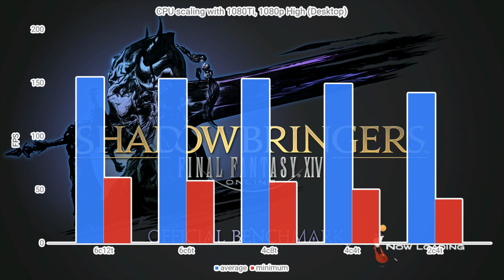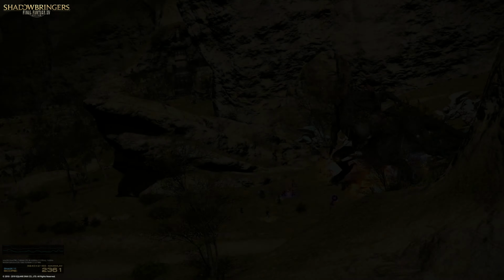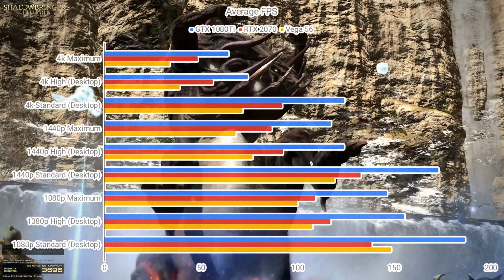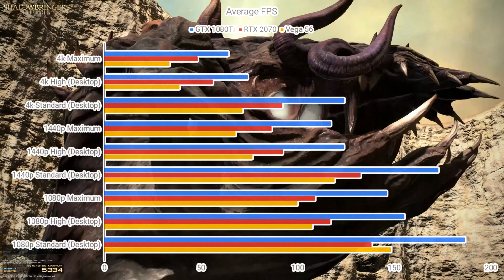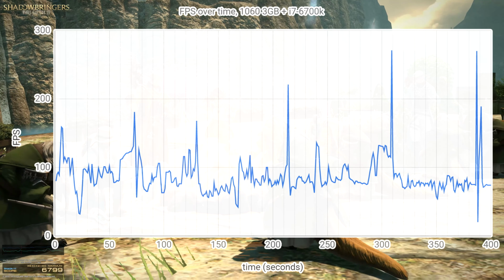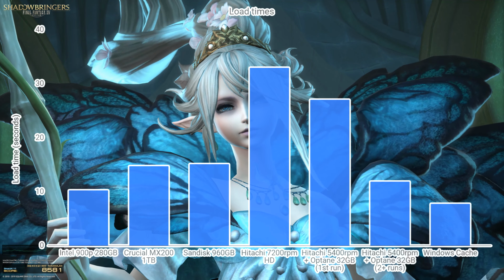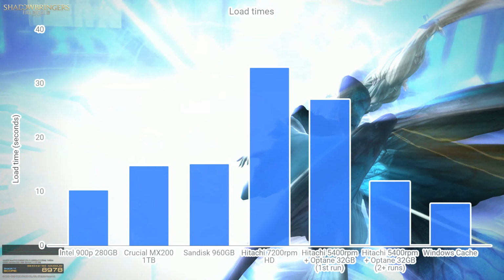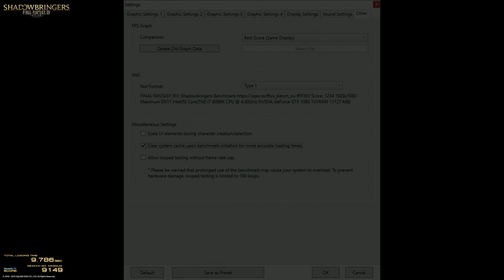FFXIV Shadowbringers Benchmark Testing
This is a look at how the performance of the Shadowbringers benchmark varies with some hardware.